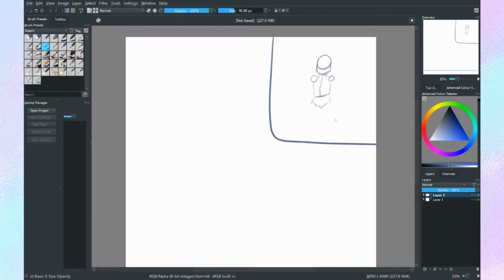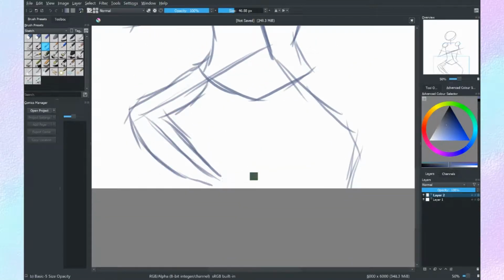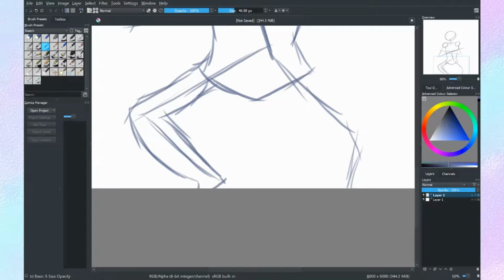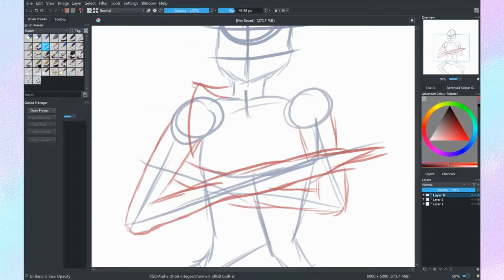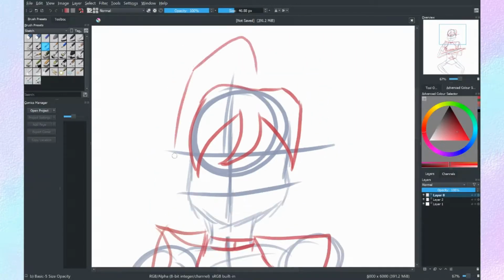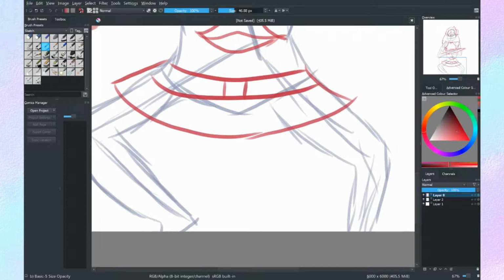THE GREATEST SIDE VILLAIN ~ Wyscan The Granter ~ Doodle Chat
Wyscan is the greatest.